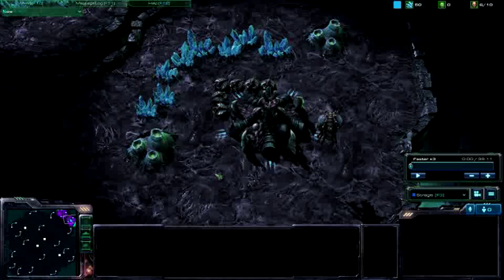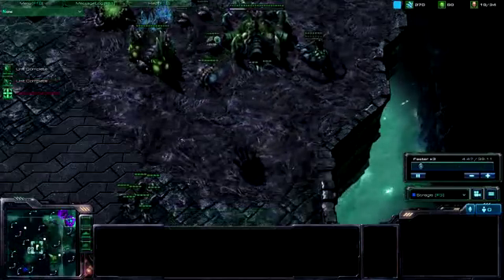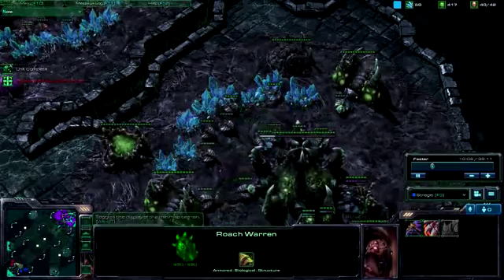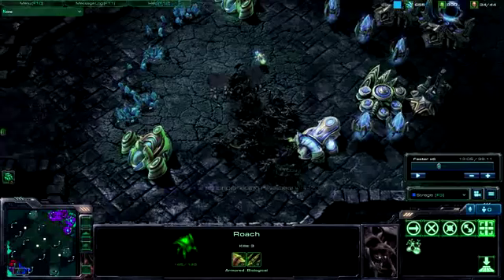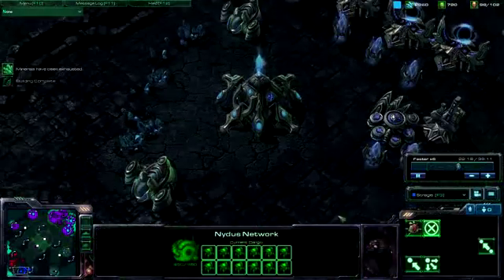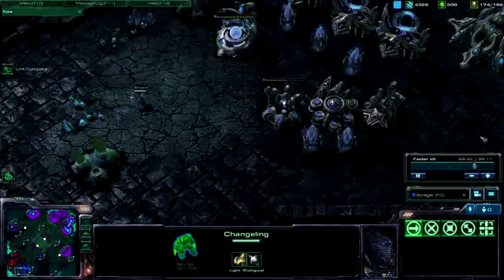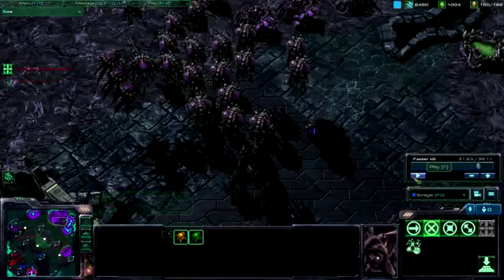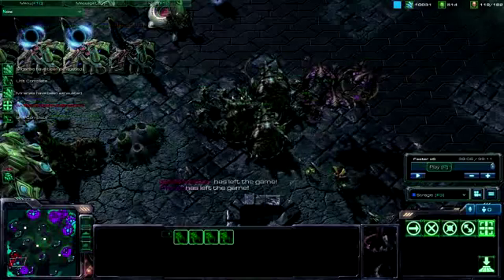Zerg Roach Nydus Strategy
Basic Nydus zerg strat.
Apologies for the low quality. If it is a viewing issue please let me know I can change the quality for future uploads.